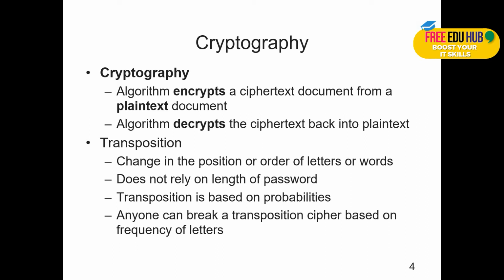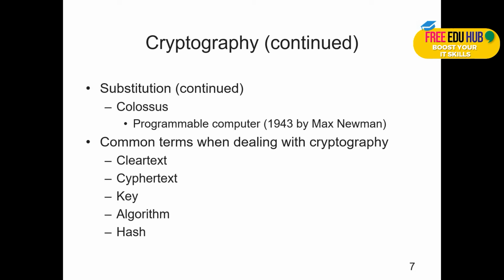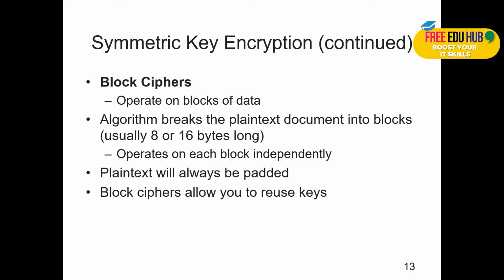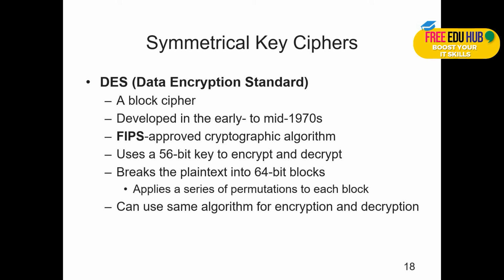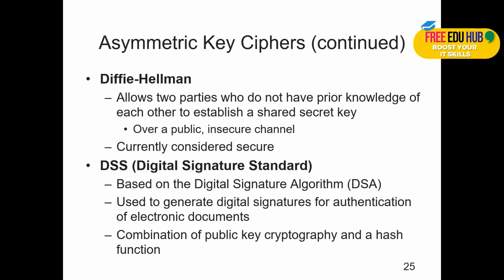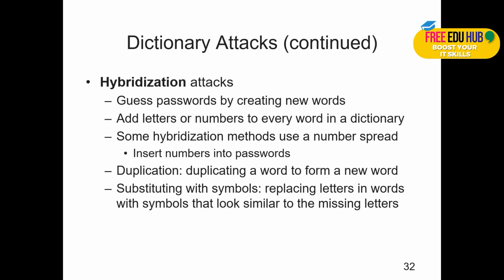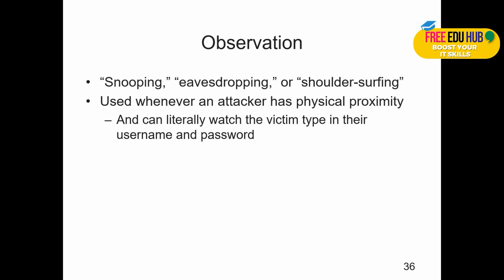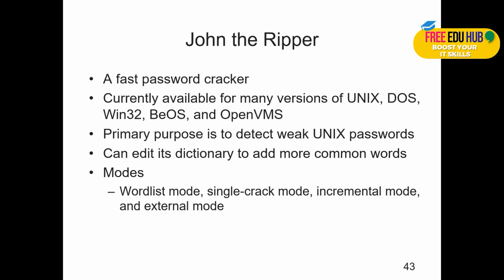Encryption and Password Cracking - Network Security and Penetration Testing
This is an educational course on the topic of Network Security and Penetration Testing. We will try to understand what is Encryption and Password Cracking in Network Security and Penetration Testing prospective